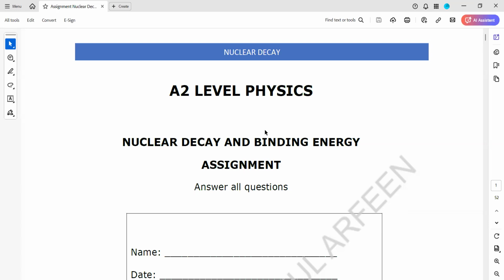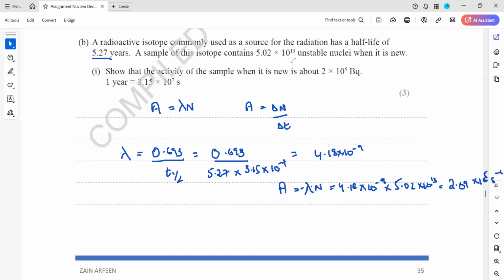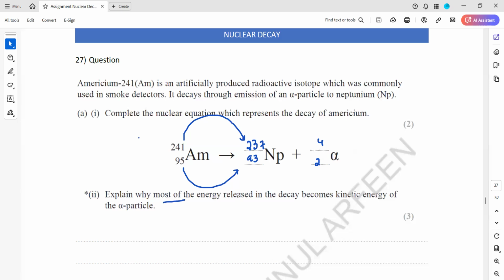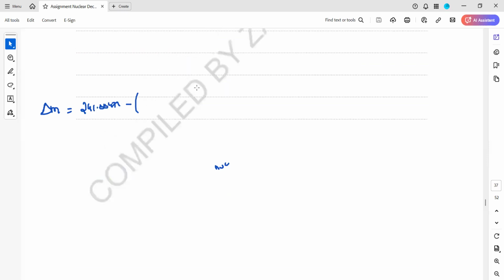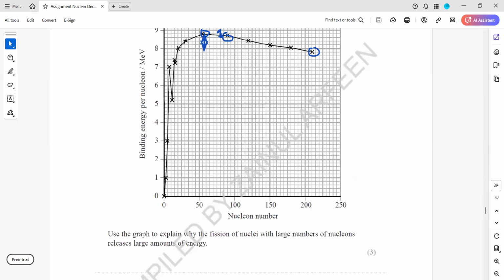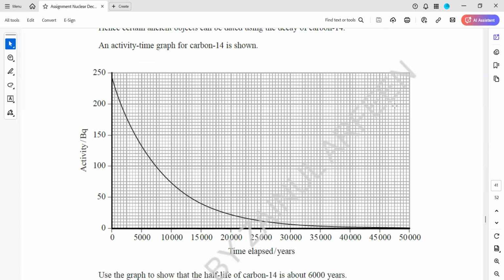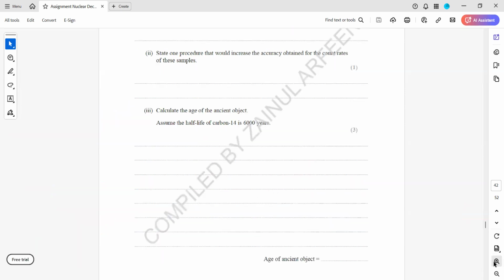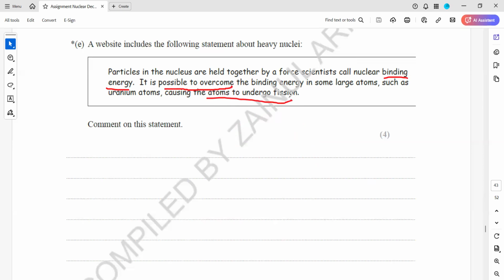Nuclear Physics Question 26 to 28 A2 Physics Unit 5